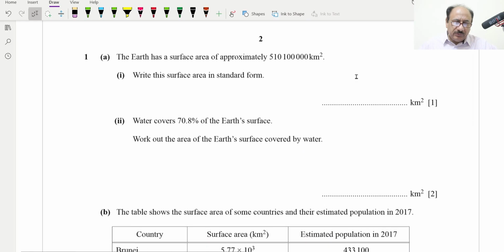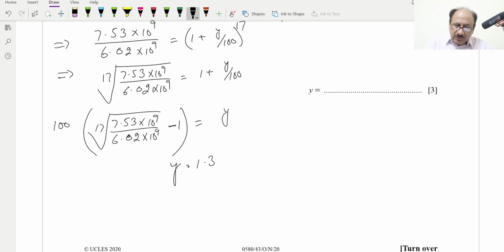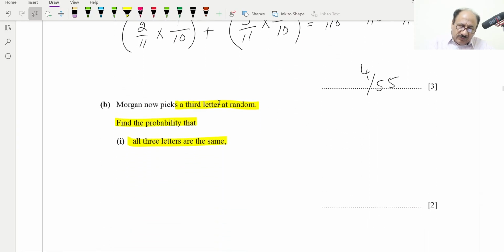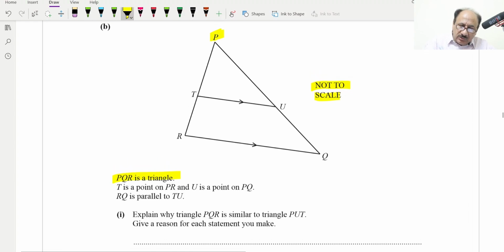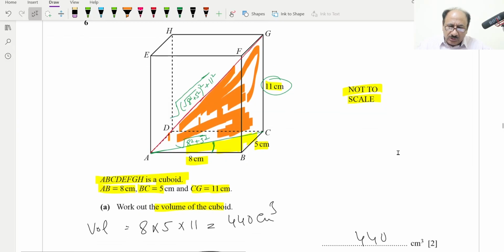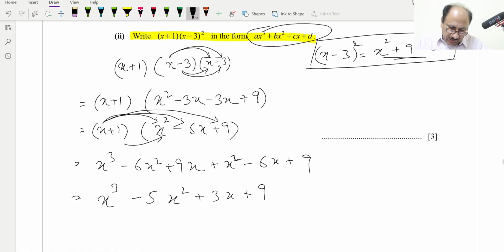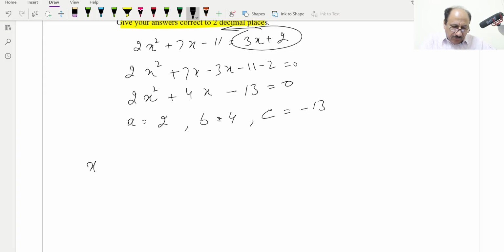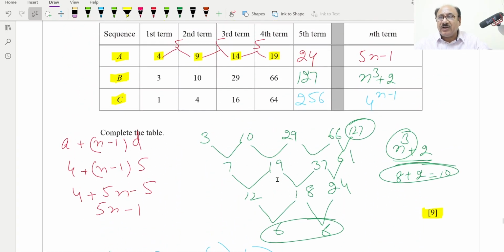0580/43/O/N/20 | Worked Solutions | IGCSE Math Paper 2020 (EXTENDED) #0580/43/OCT/NOV/2020 #0580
Timestamps:
- Start 00:00
- Question 01 0:21
- Question 02  14:53
- Question 03  20:39
- Question 04  25:12
- Question 05  35:43
- Question 06 51:02
- Question 07  59:13
- Question 08 1:12:18
- Question 09  1:21:22
- Question 10 1:30:18
- Question 11 1:36:42